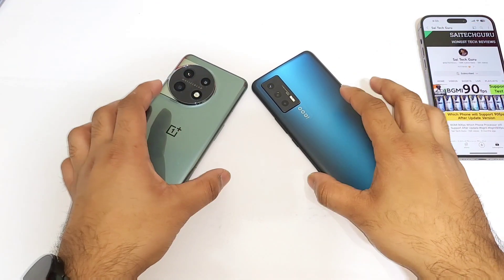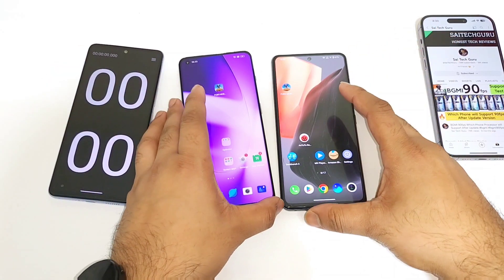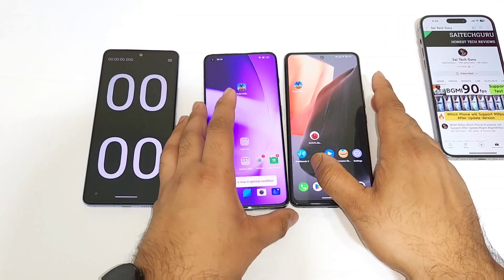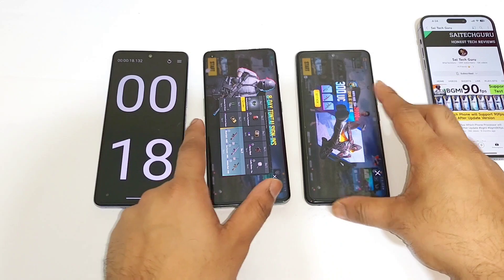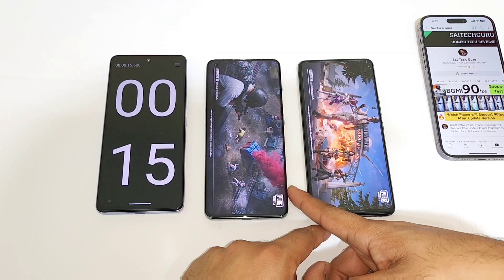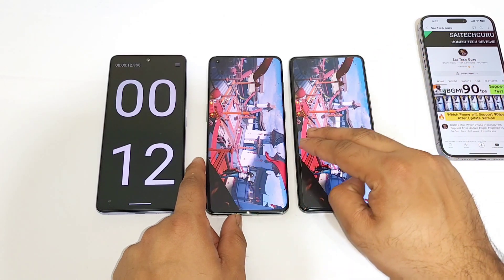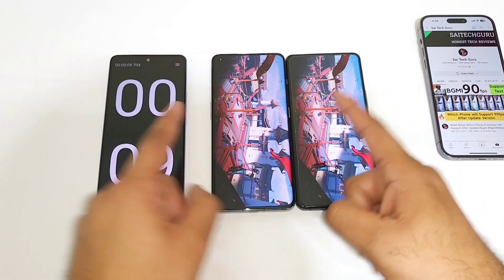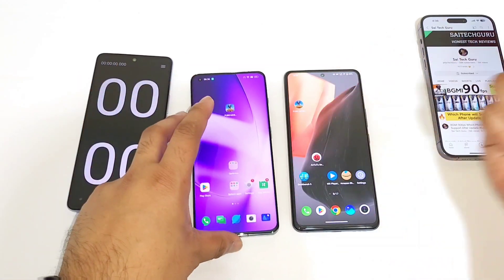Oneplus 11 vs iqoo 7 Speedtest Shocking Results OMG Very Close 😱🔥🔥🔥